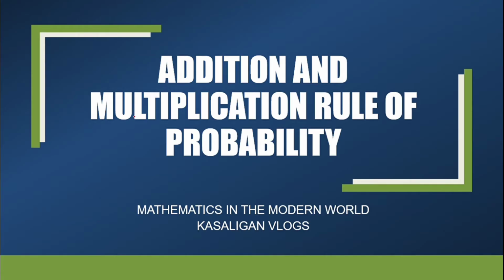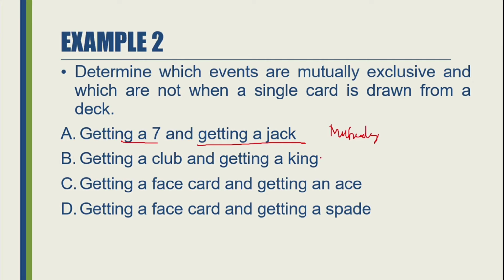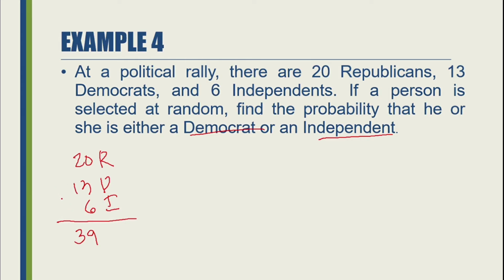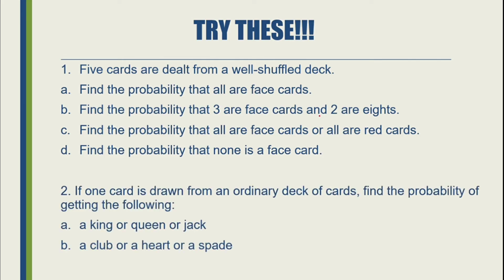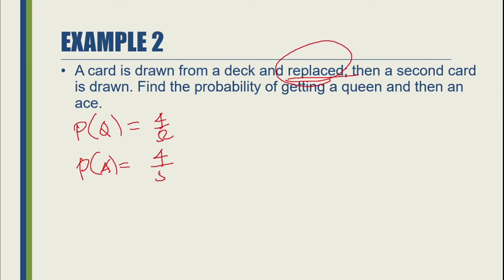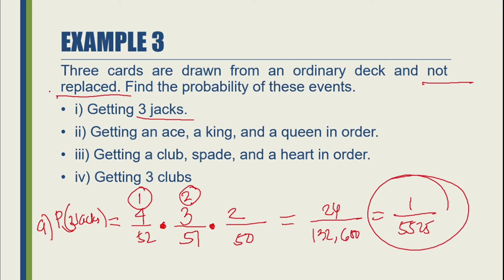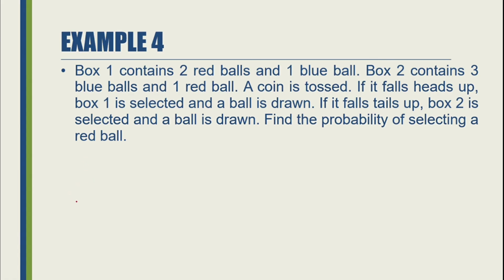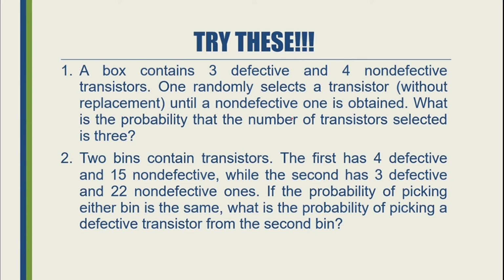ADDITION AND MULTIPLICATION RULES OF PROBABILITY|| MATHEMATICS IN THE MODERN|| KASALIGAN VLOGS